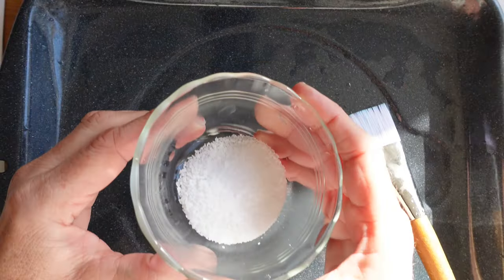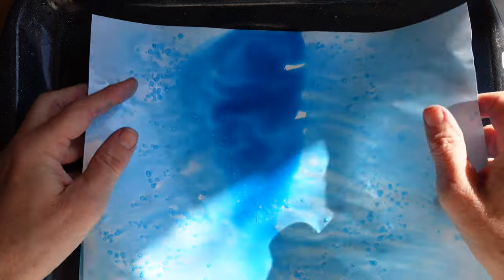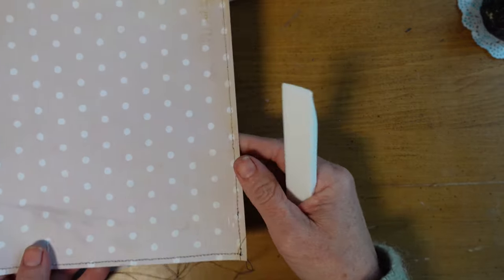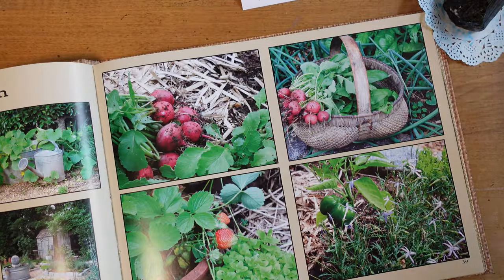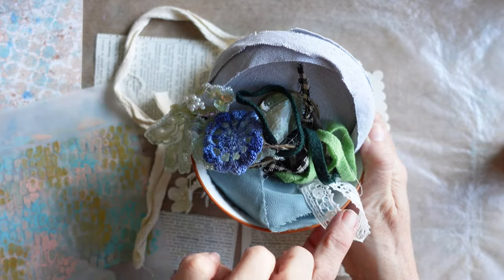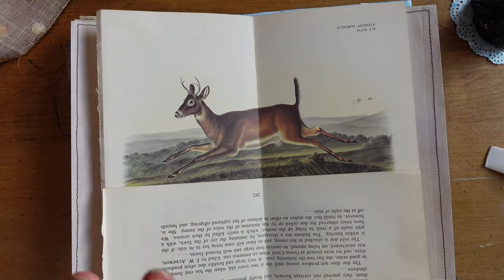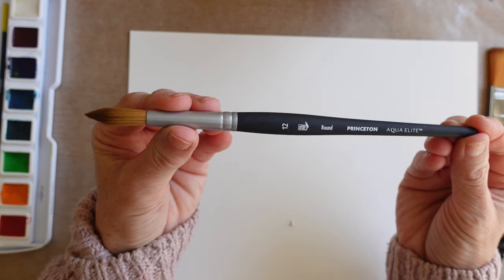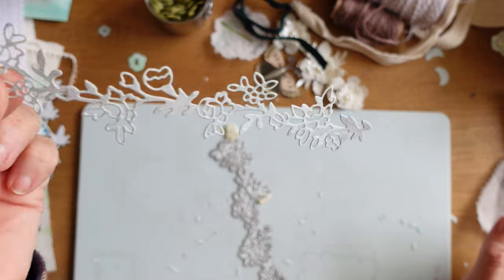Tutorial How to Make A Self Care Junk Journal for Beginners Part 1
Welcome, Let's Create TOGETHER!

In this process video we will see some suggestions of what to use for a Junk Journal, dye papers, select vintage book pages, learn how to remove them from the books, score and bone fold the pages, make a pocket with the page itself, how I arrange my pages in the signature...AND finally...do a quick cheap watercolor wash to use for flower die cuts!

More Parts to come ...How to decorate a self care junk journal

                                       How to watercolor stamped images

                                       How to use mixed media in your junk journal

                                       How to sew in a signature / the pages

                                       How to make a junk journal cover, etc

Thank you so much for your interest!!

xoox
Karen at Black Swan Journals